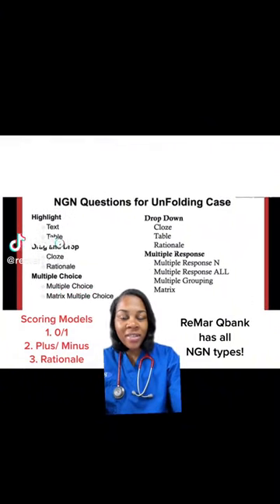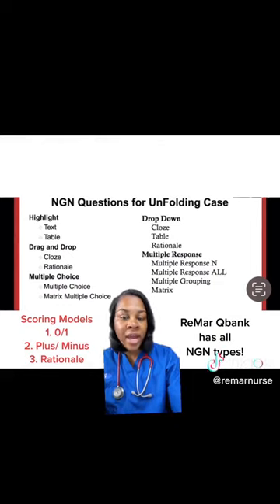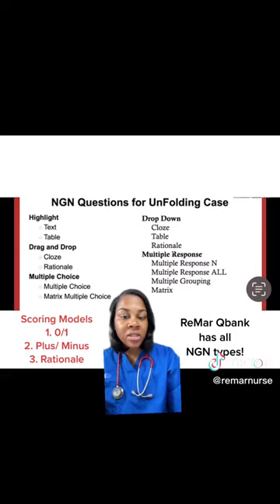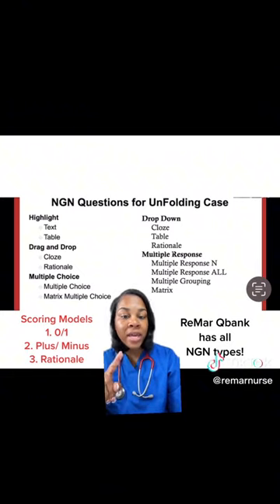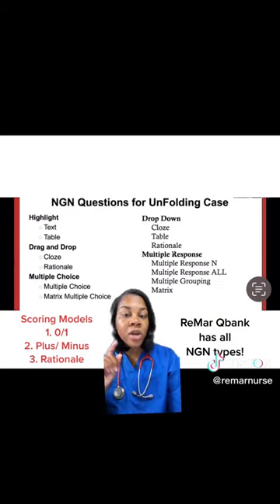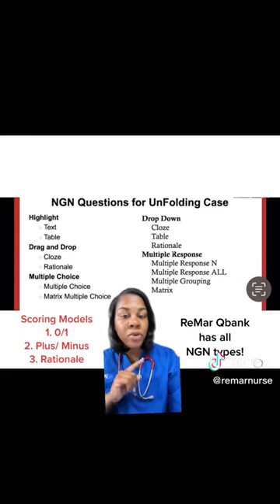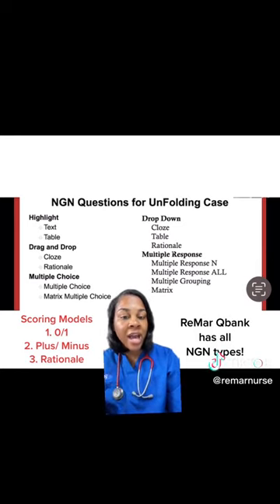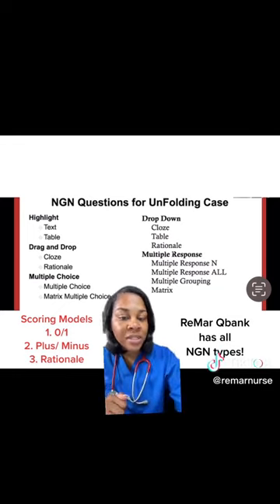Next Gen Item Types!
ReMar focuses on 100% core nursing content and as a result has the best review to help nursing students to pass boards - fast!